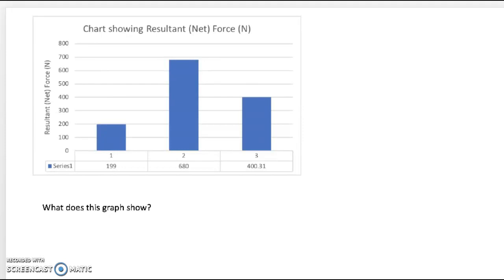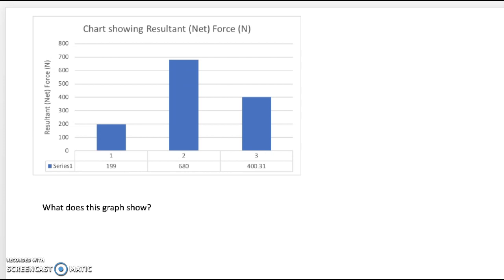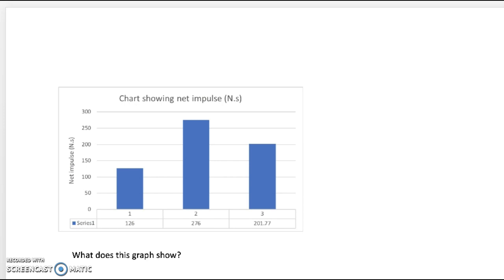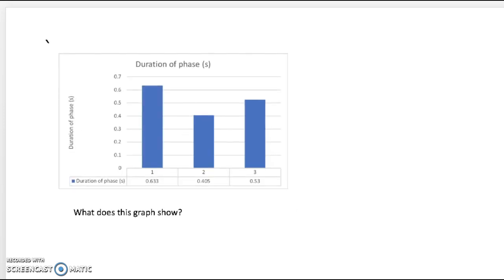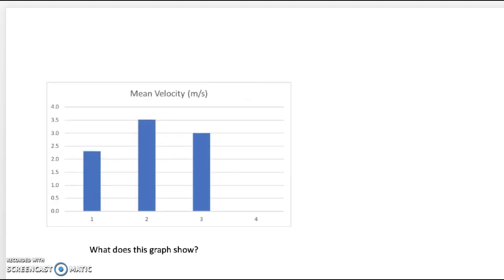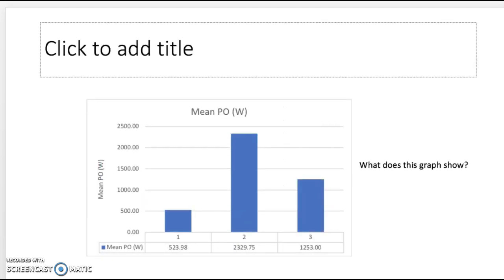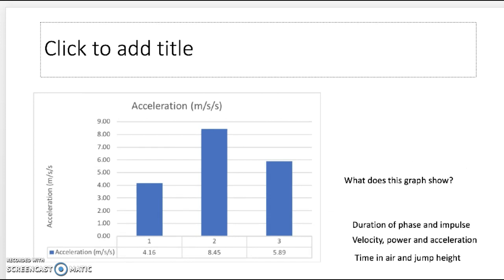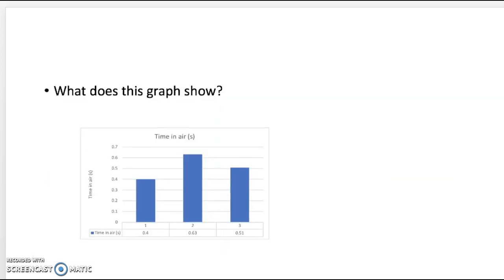6.3 part 3